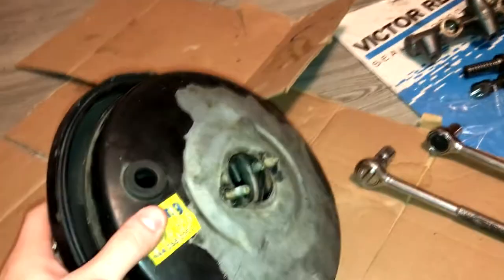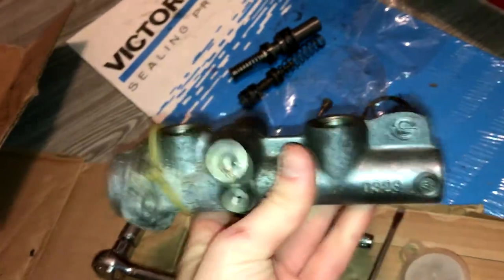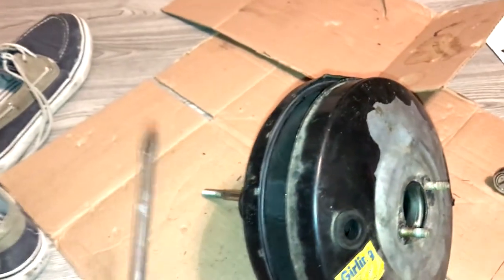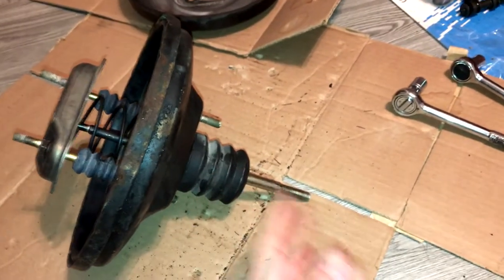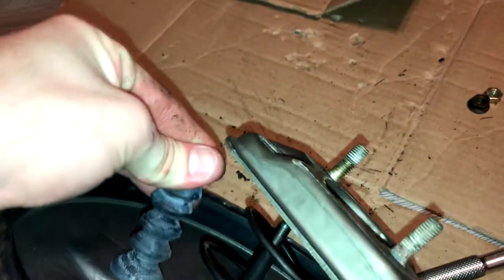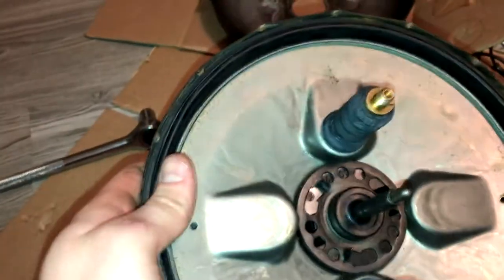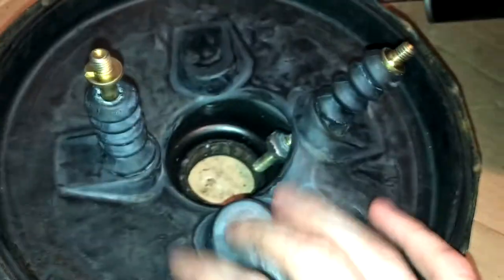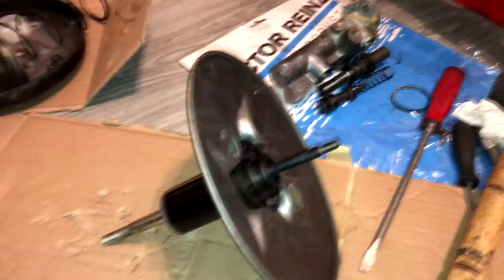Part 1: What's inside a Porsche 944 brake booster?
Tearing down a 1983 Girling brake booster. See the part 2 video for some insight on how it works to assist the brake pedal. Some of my "observations" in this video are just spitballing - I tried to clear some of the smoke in part 2.